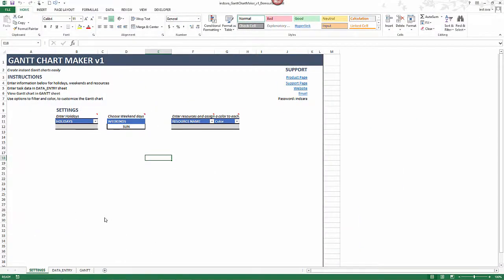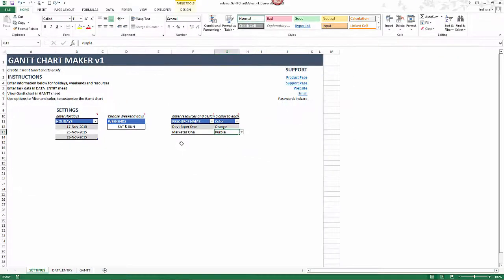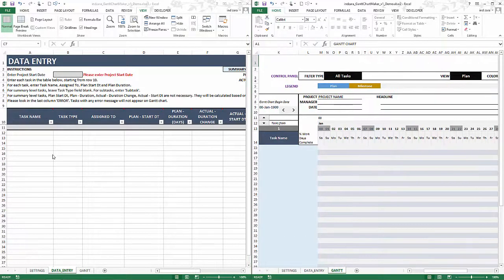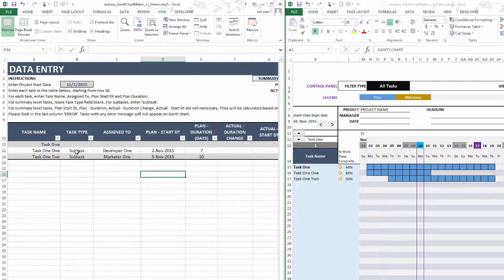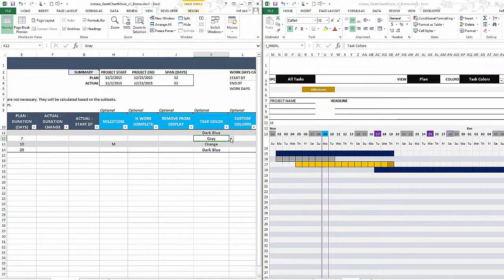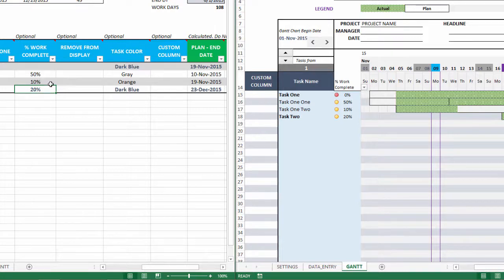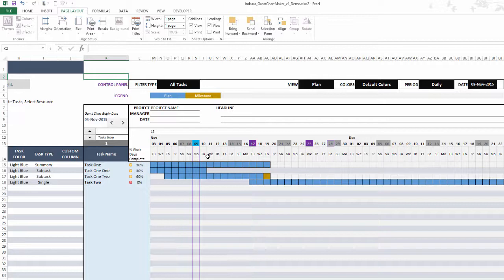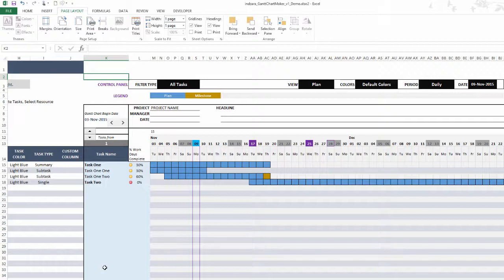Gantt Chart Maker - Excel Template v1 - Demo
Gantt chart is the most common method used to visualize project schedule. The Gantt Chart Maker Excel template allows one to easily create Gantt charts instantly.
• Instant Gantt charts saves time
• Flexibility to filter tasks
• Color them to fit your needs
• All within Excel and easy to extend
• Very easy to learn and use

FEATURES
Applicable to projects of any size (that span across days, weeks, months or years)
Create two levels of Tasks (WBS - Summary tasks and subtasks)
Summary Tasks’ dates are automatically calculated based on subtasks
Multiple views (Plan, Actual, Actual vs Plan or Current Status)
Simple and easy data entry
Automatic End Date calculation
Exclude Holidays & Weekends as non-working days
Enter Actual dates only where there is variance
Option to use automatically calculated % of Work Days complete or user input
Control which tasks are displayed
Filter to select tasks easily
Show only summary level tasks or Milestones
Show tasks of one resource
Incomplete tasks, and delayed tasks are automatically identified
Visualization
Assign each task a color. Assign each resource a color.
10 colors available (4 of them are theme based)
Milestone markers are automatically created
Output
Ready to print. Or export as PDF and share
Extension possibilities
52 periods (days/weeks/months/years) are shown at a time. Can be extended.
View 40 tasks at a time by default. Can be extended.